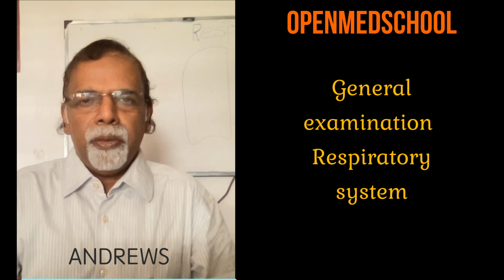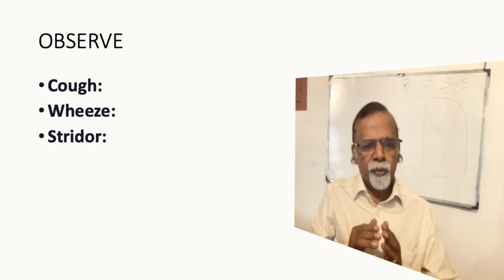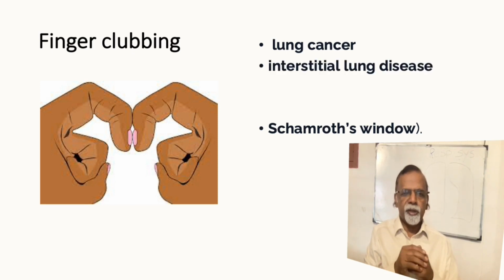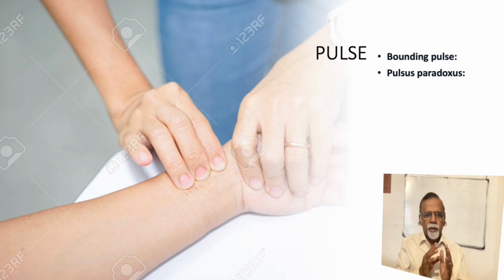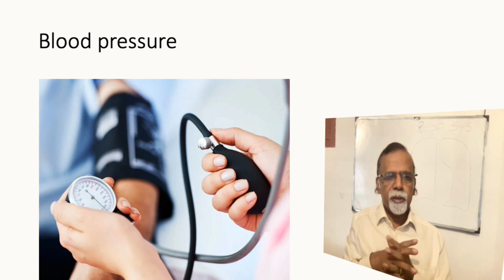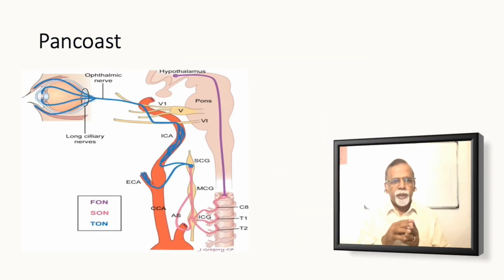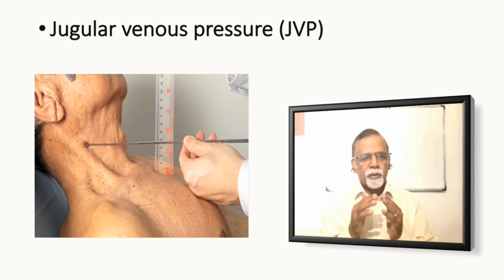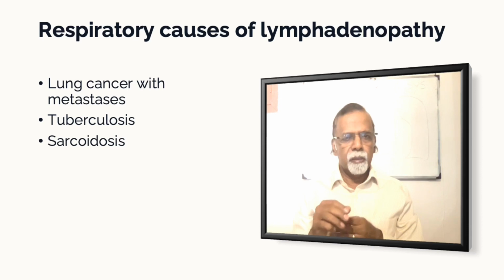RESPIRATORY SYSTEM -GENERAL EXAMINATION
General Inspection

Begin the examination of respiratory system by observing from   the end of the bed with an inspection of the patient’s general condition and their surroundings.Explain to the patient what you are doing to do.  It is important to note signs such as dyspnoea, pallor or cyanosis which may be detectable at this stage. Note any medical equipment attached to the patient or in the bedspace.Look for signs relevant in respiratory disease specifically.